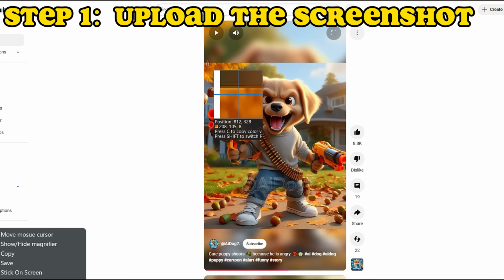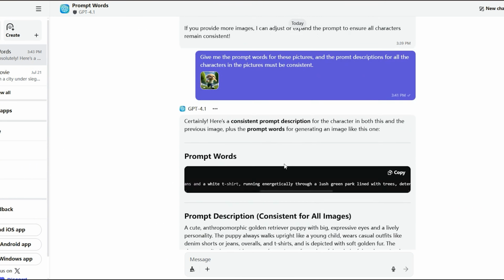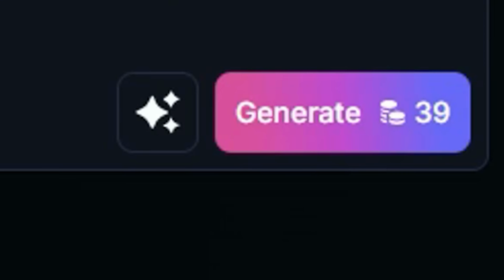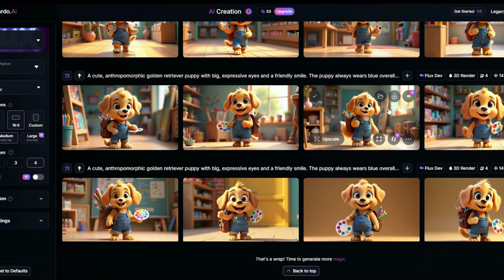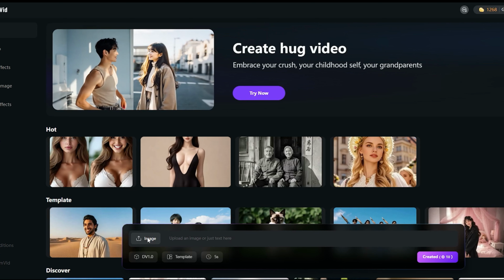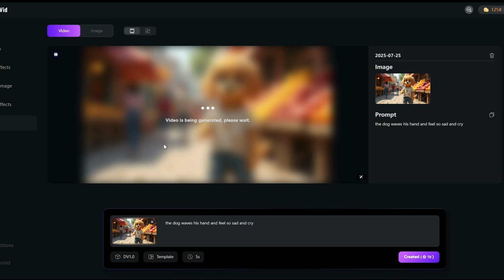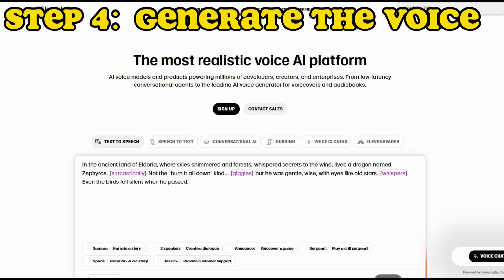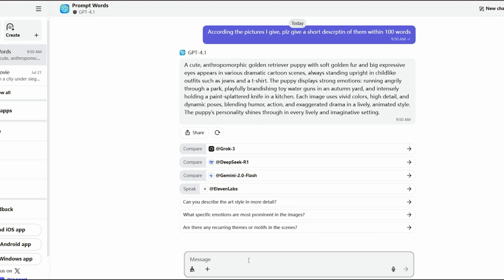UNLIMITED Free AI Video Generator! Make Full 3D Animated Video New Virus Niche!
🤩This video teaches you how to use free AI tools for text-to-video, helping you seize the new niche and make a lot of money. The tools highlighted are DreamVid AI and Leonardo AI.

Timestamps:
0:00 Intro
0:31 New DOGS Niche
1:48 Step 1 Script Writing
2:53 Step 2 Text To Image With Leonardo AI
4:53 Step 3 Image To Video With DreamVid AI
6:47 Step 4 Make Audio With Free Tools
7:39 Step 5 Edit Video With CapCut

This video introduces a completely free **ai video generator** called DreamVid AI, offering unlimited creative options. It stands out as a **free ai tools** alternative to paid platforms.  With DreamVid AI, easily create stunning images and videos without the constraints of **text to video ai free** limitations or expensive subscriptions.

This video showcases how a single person created a smooth and professional-looking animated cartoon, featuring a **cute dog video**. It highlights the animation process and the software used to create the **dog emotional story**. See how accessible **free software** can bring engaging animations to life, with tools for **video animation**.